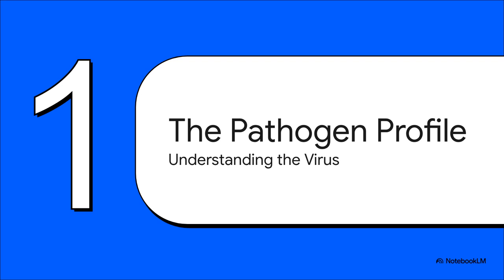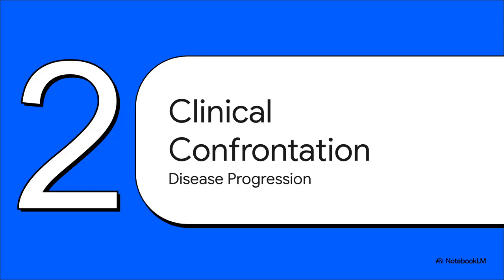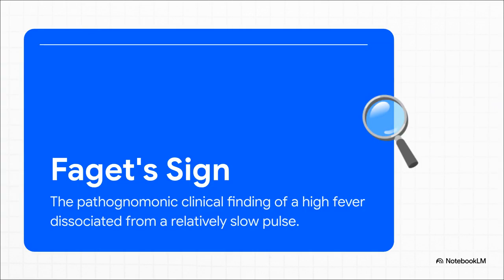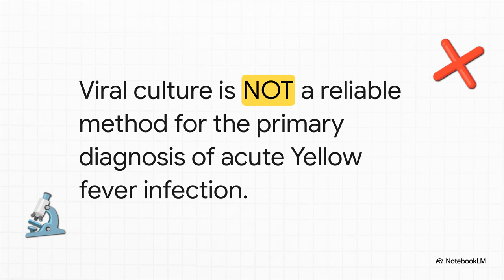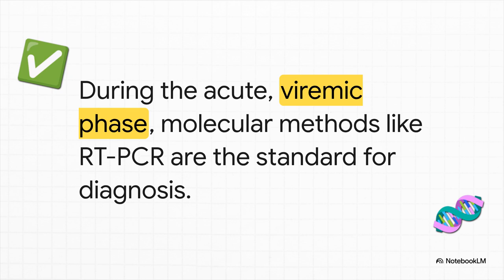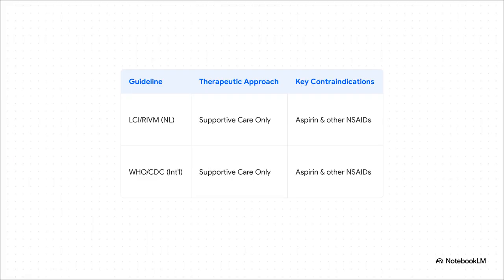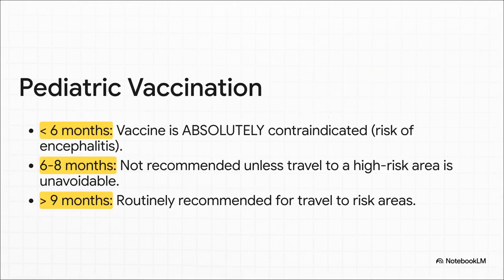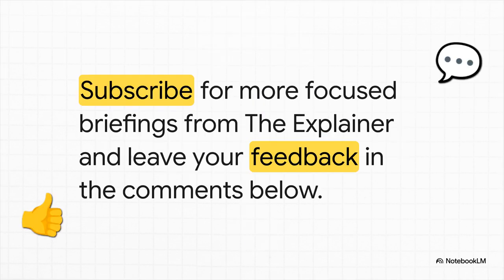Yellow fever [RNA, Enveloped, Positive Sense, Flaviviridae]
When facing Yellow Fever, the number of specific, licensed antiviral therapies available is zero. This stark reality underscores the critical importance of rapid diagnosis, effective prevention, and expert supportive care. This focused medical briefing provides an essential overview of Yellow Fever for clinicians, with a special focus on the Dutch and European context.

We break down the complete pathogen profile, its place in the Flaviviridae family, and what that means for diagnostics. Delve into the clinical confrontation, including the classic biphasic progression of the illness and the pathognomonic Faget's sign. Discover why the laboratory plays such a pivotal role, why RT-PCR is the gold standard, and the significant pitfalls of serology due to cross-reactivity. Finally, we cover the aligned international and Dutch guidelines on management, prevention, and crucial pediatric vaccination protocols.

Time Stamps:
0:00 - Introduction: The Zero Antiviral Reality
0:40 - The Pathogen Profile: Understanding the Virus
1:27 - Clinical Confrontation: Disease Progression
1:41 - The Biphasic Illness Explained
2:03 - Faget's Sign: The Key Clinical Finding
2:38 - The Laboratory's Pivotal Role in Diagnosis
3:32 - The Gold Standard: Why RT-PCR is Essential
4:13 - Management & Prevention: The Dutch Framework
4:22 - Global Guideline Alignment on Supportive Care
5:01 - Pediatric Vaccination: Age-Specific Guidelines
5:27 - A 21st-Century Threat for Europe?